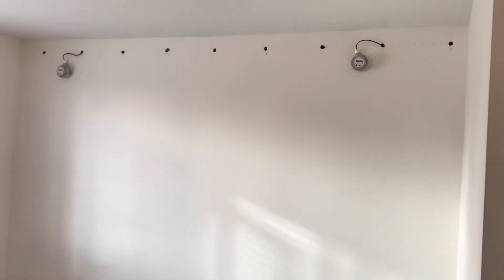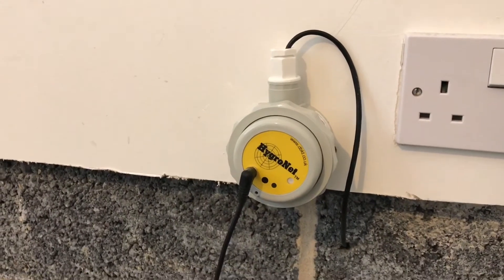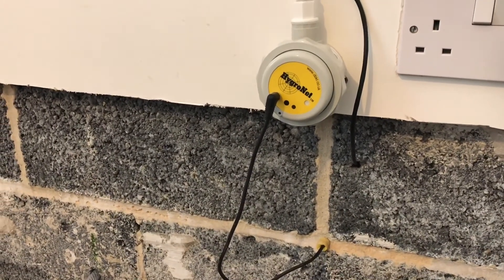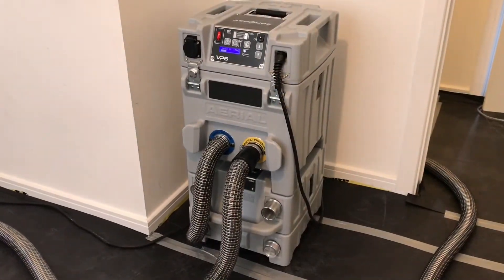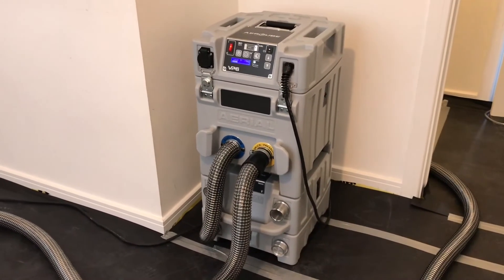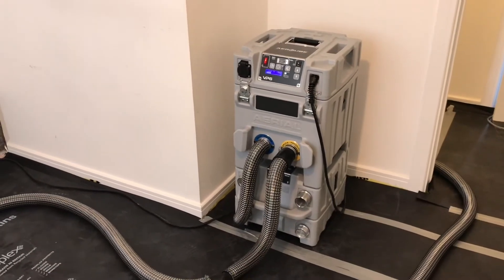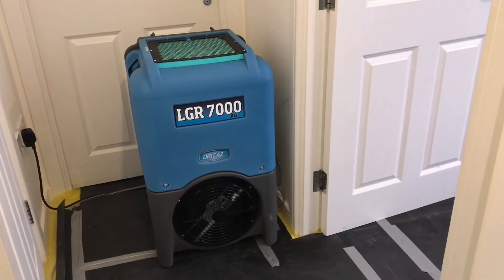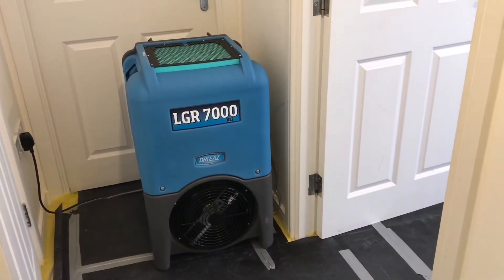Water damage cavity Pressure drying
Just setup the Aerial wall injection drying equipment from Dantherm Group Uk are using the VP 6 and the Sound absorber SD 2
We have installed DBK Drymatic HygroNet monitoring system today to start remote monitoring.
We are using LegendBrand LGR7000 Low gran dehumidifier.